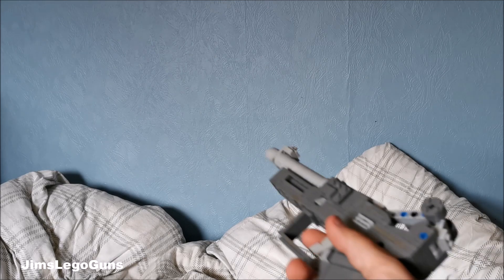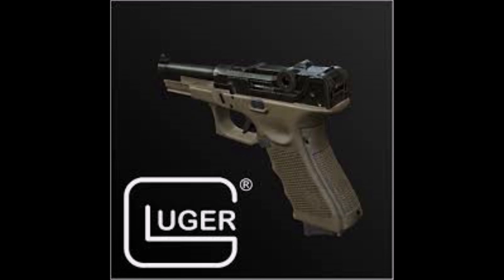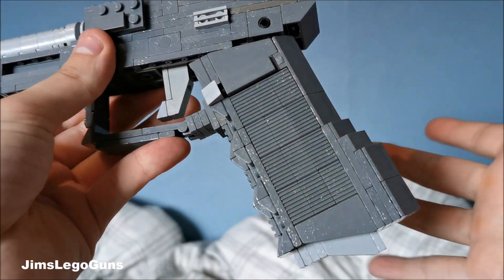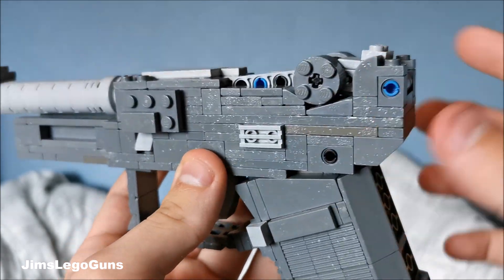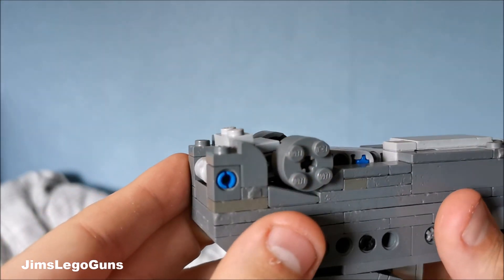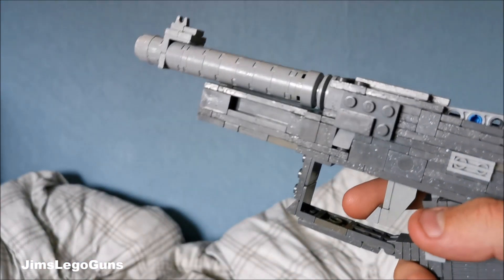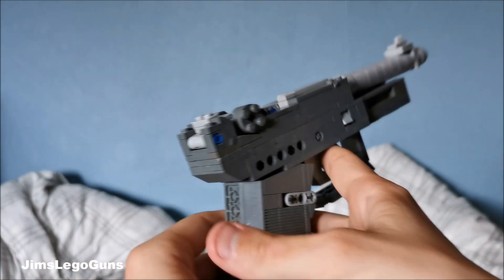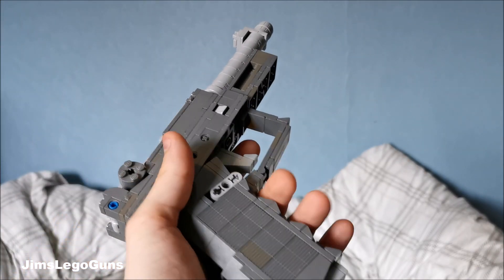LEGO GLuger (Glock Luger)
Hey Guys! Today I have a cursed pistol! Some of my guns might take a while to build, so watch my last videos meanwhile! Hope you enjoyed, and consider donating to fund my guns!

Programs used: Lego Digital Designer